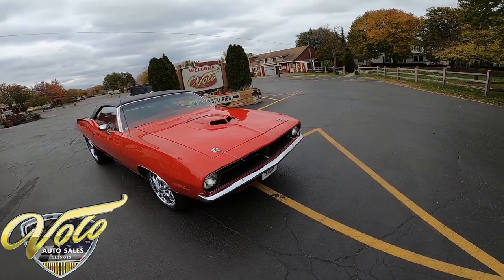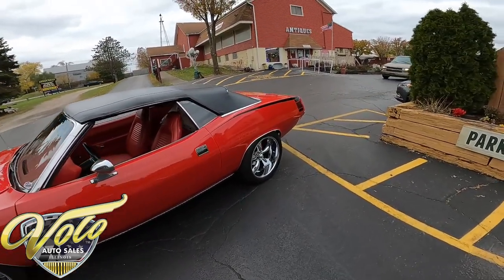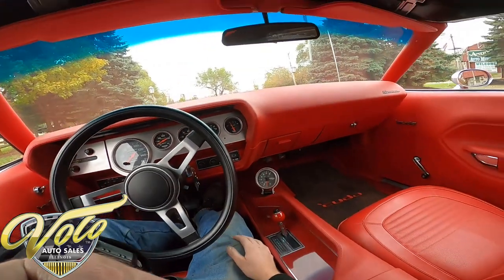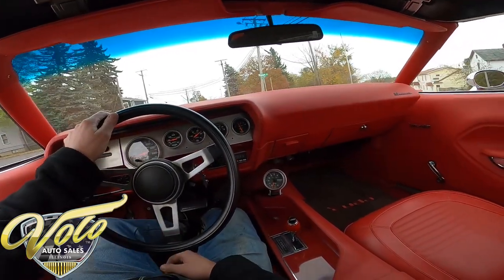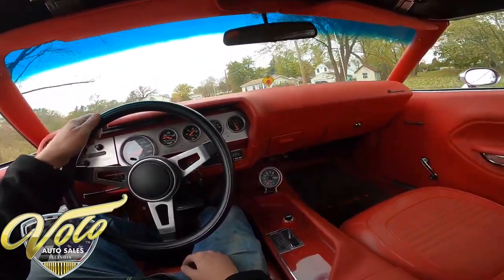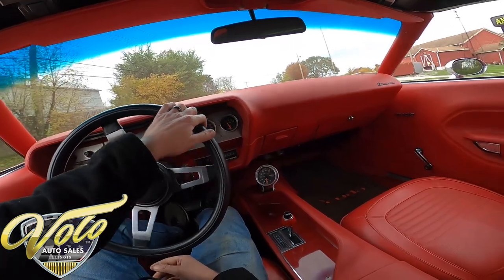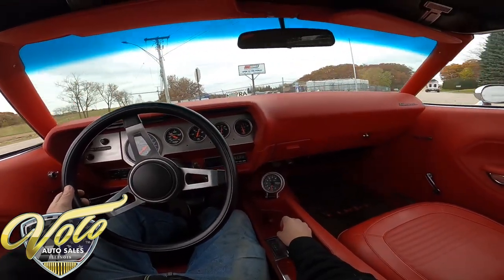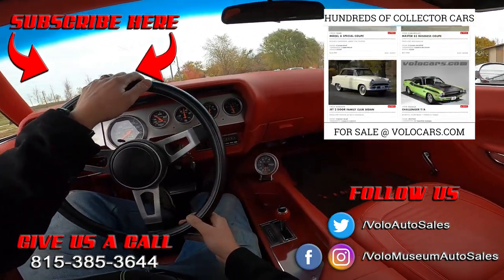1970 Plymouth Barracuda Virtual Test Drive at Volo Auto Museum (V18784)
Join us at the Volo Auto Museum as we take a 1970 Plymouth Barracuda out for a test drive.

Only 994 miles since restored. The good news is this is not one of the 14 Hemi Cuda convertibles made, you save a few million dollars!

EXTERIOR: The body was restored over 10 years ago and it looks like it was done yesterday. To me it has proven itself. It looks like the quarter panels are original. Has shaker hood with pins. The body is absolutely laser straight. The panels fit nice and square. The red paint is polished like glass, really it's like a red mirror anywhere you look. The hockey stick stripe is painted gloss black and are smooth to the touch. The chrome is new including the bumpers, door handles and sport mirrors. The stainless around the windshield is polished, windshield is new. Has the correct antenna. The grill has been repainted, has a small crack. Has a great stance with staggered size chrome Coy's wheels, 18s in front, 20s in back. Also extra wide in back, performance tires all the way around. Black convertible top has the correct Mopar grain with a glass window. The weather strips are new. Rectangle exhaust tips exit through the valance.

INTERIOR: I love the fact the interior is the same red as the exterior. It's been completely reupholstered including the seats, dash pad, door panels and console. The carpet was replaced. It has a cushion grip steering wheel. The instrument panel is custom with Sport Comp gauges. Tachometer is mounted on the console.

ENGINE COMPARTMENT: Legendary 426 Hemi motor sits under the shaker hood scoop. Built by John Aruzza, it is producing 545 horsepower. Has new set of dual quad carbs and headers. It is a vintage 1968 motor, not a reproduction. The engine bay is spotless. The block has a clean coat of Hemi orange, valve covers have black crinkle finish, brackets and power steering pump is satin black. Pulleys are aluminum. All the components on the firewall look new. Radiator, shroud, fan look new. The engine bay is clean metal painted gloss red, has fender tag. Battery has Mopar topper. There is a transmission cooler with braided stainless hoses in front of the radiator.